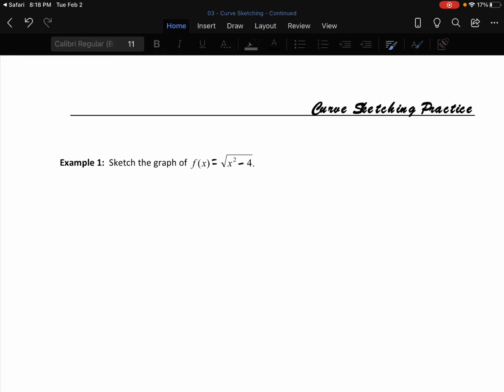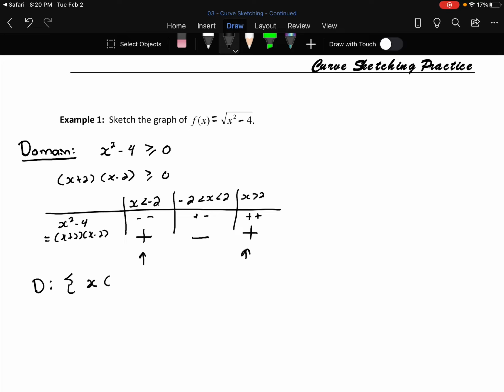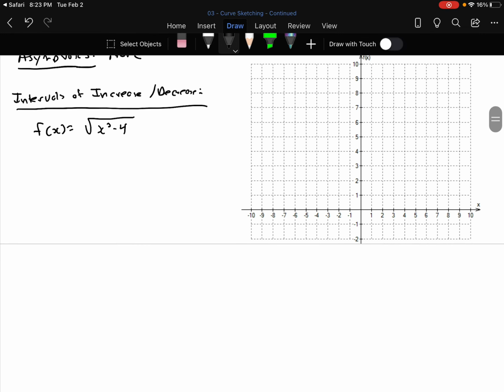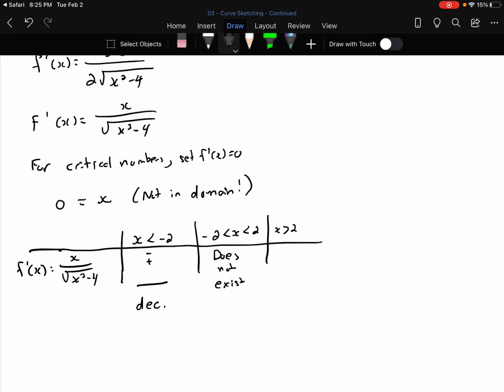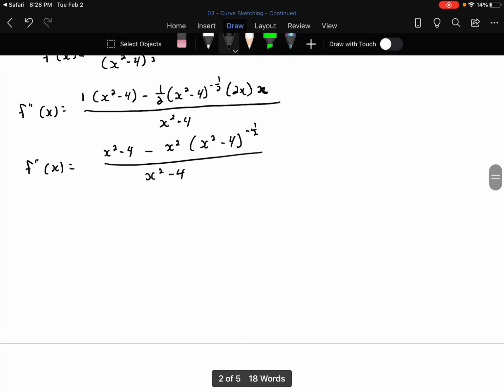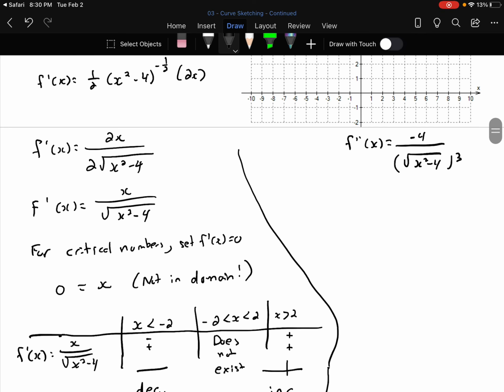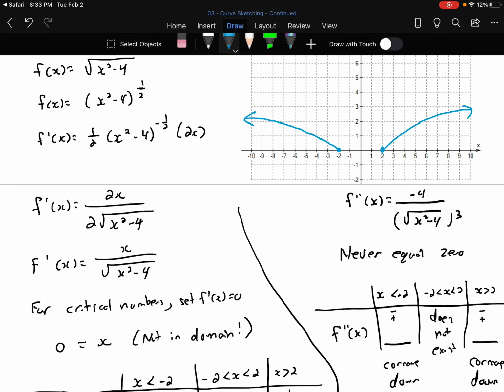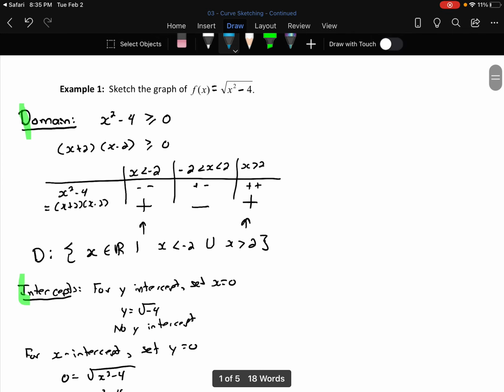Video Lesson - Graphing Continued